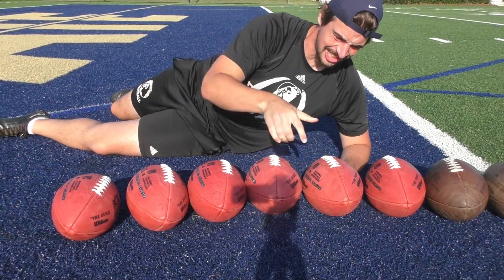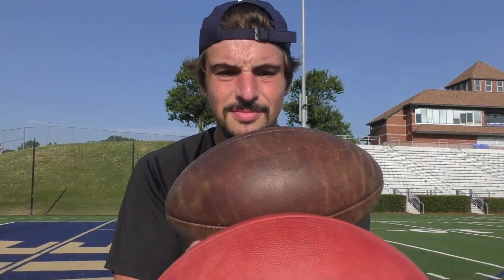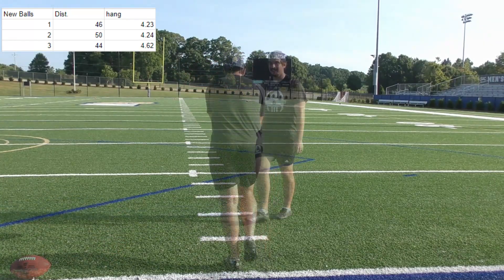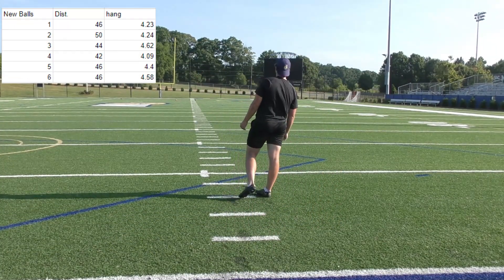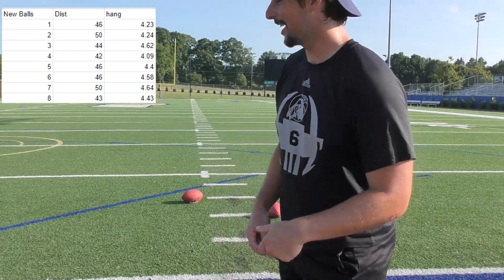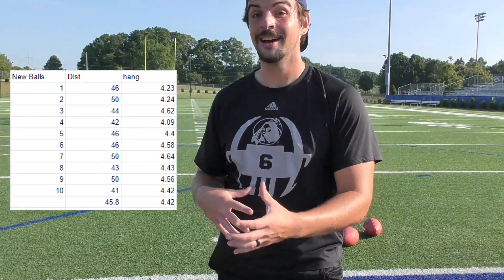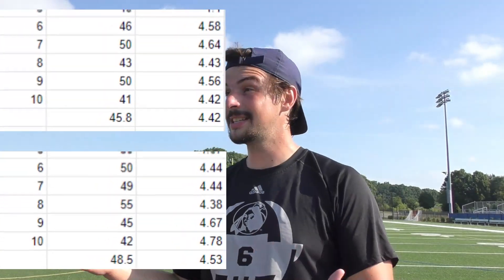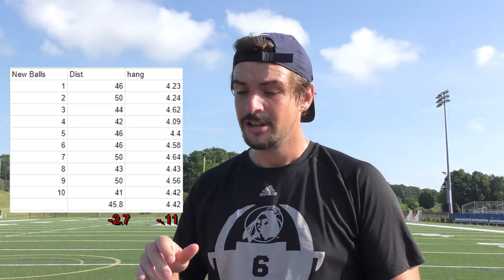Finding The Difference Between New And Old NFL Balls with SCIENCE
Today I figure out how bad for a punter is a new ball vs an old ball using the best form of Science I can do.  I hope you learn something!